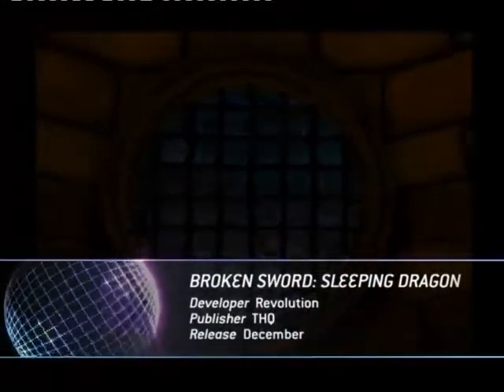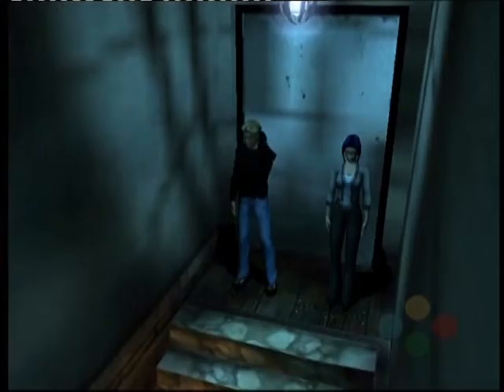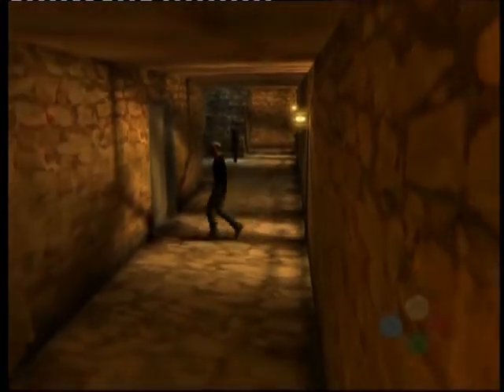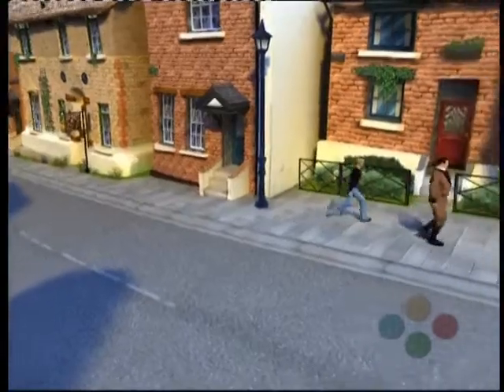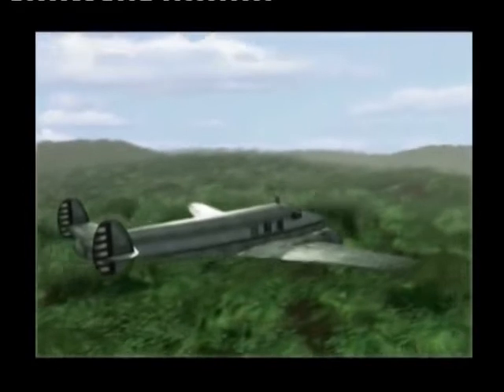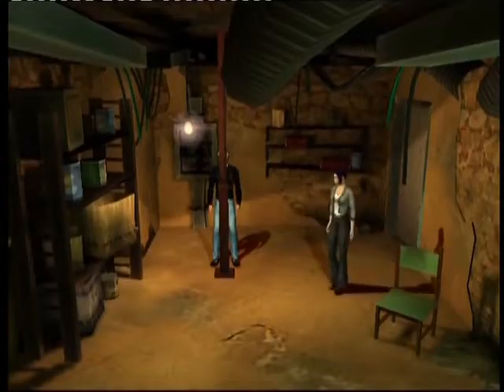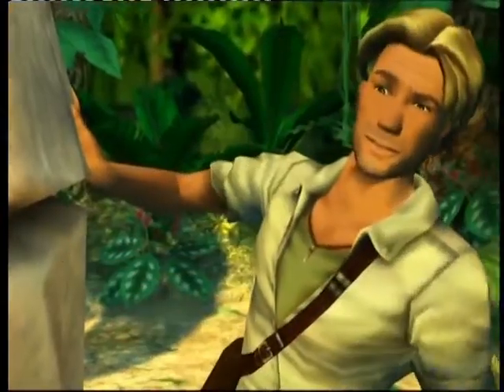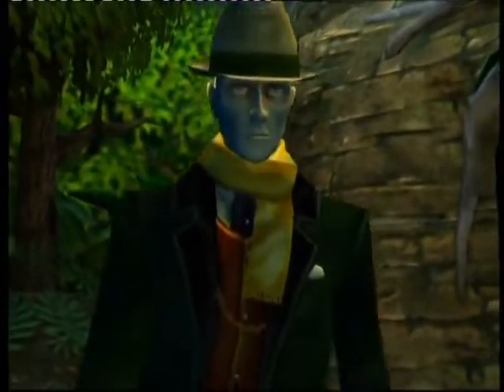Broken Sword: The Sleeping Dragon - PSW Review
Wake up the Aussie by opening a beer under his nose. Sounds about right.